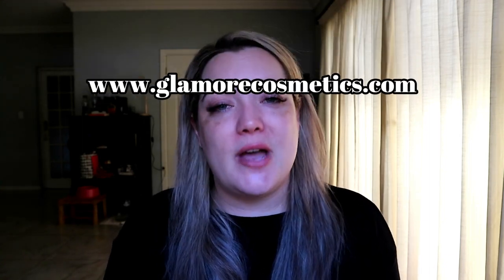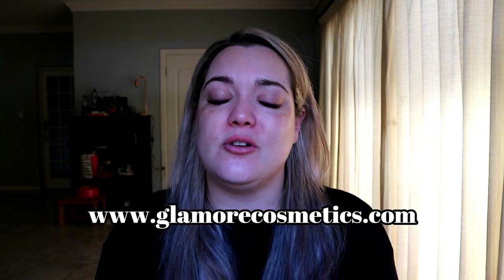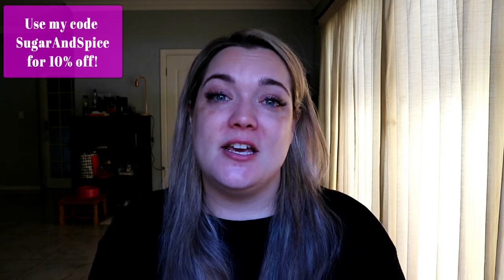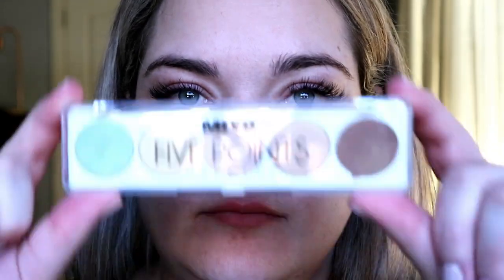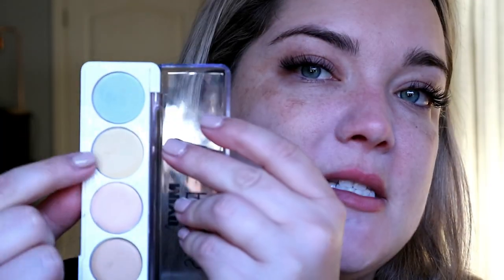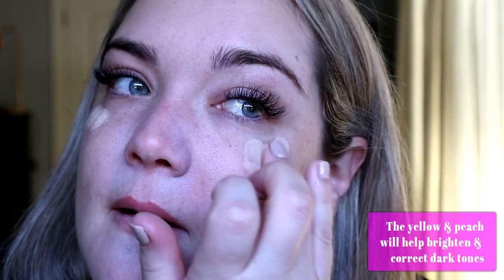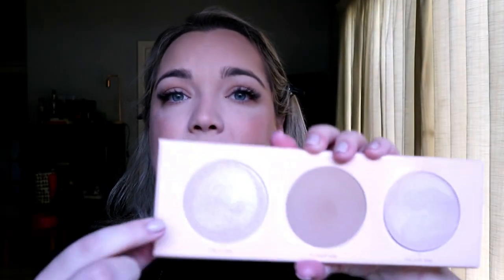LONG LASTING FACE MAKEUP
My tips and tricks to make your face makeup last all day and night long!  I’ve used all products available on Glamore Cosmetics